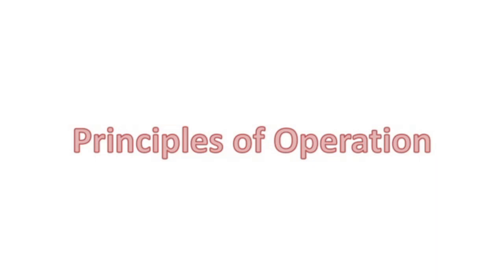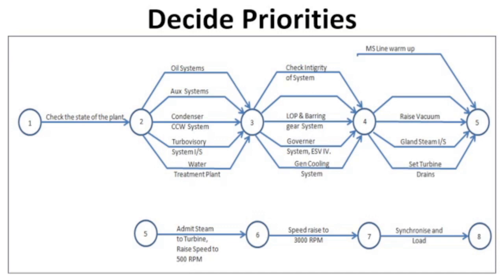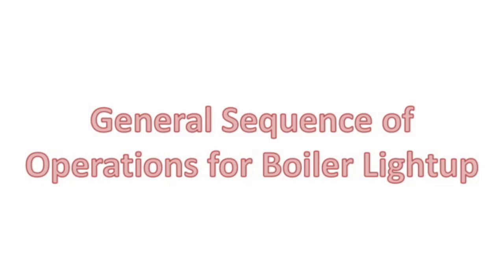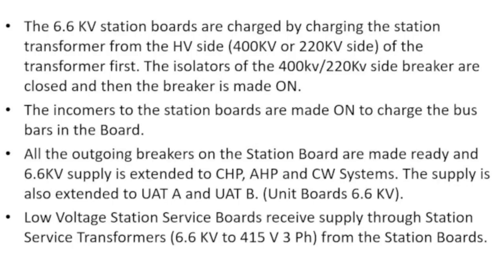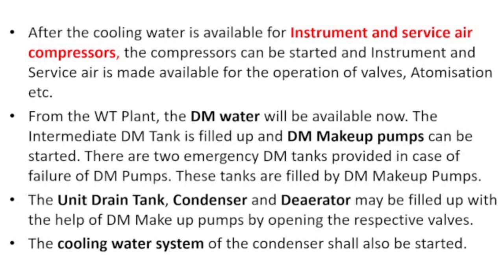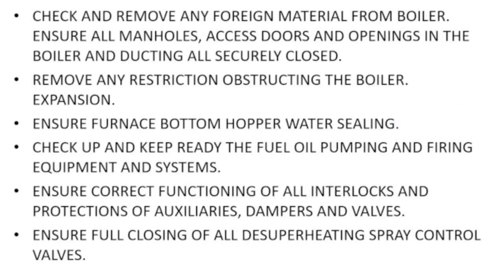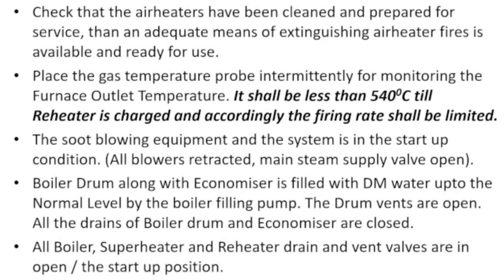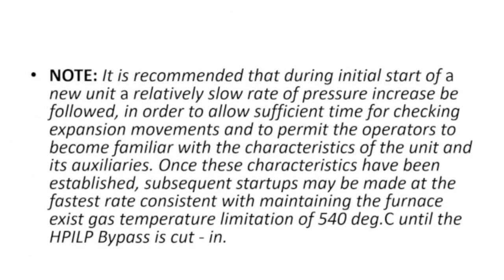Principles of Operation,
Before we go further for Boiler Light up in Simulator let us study about OPERATION of Power Plants.